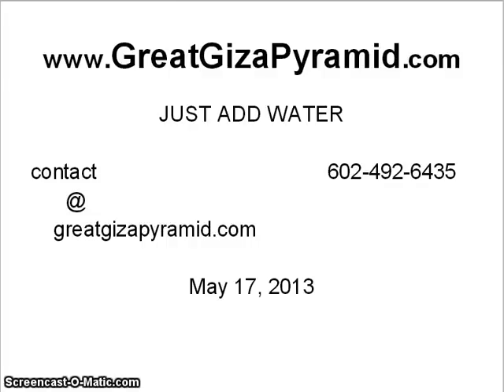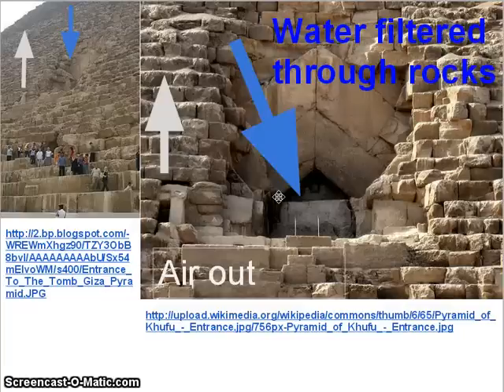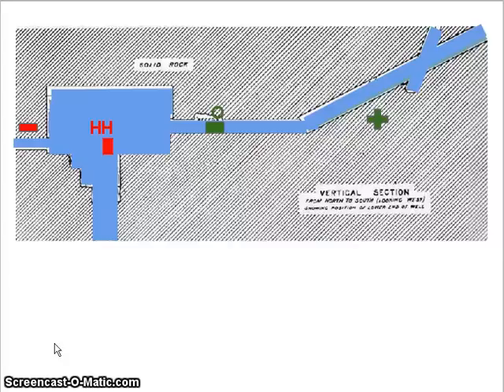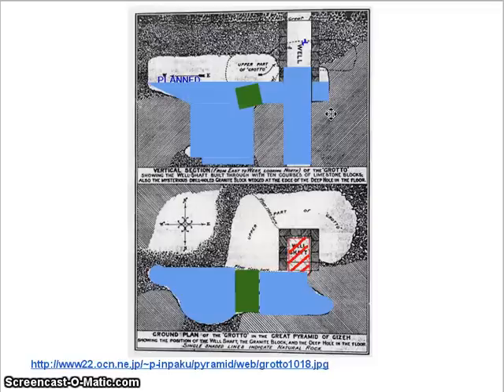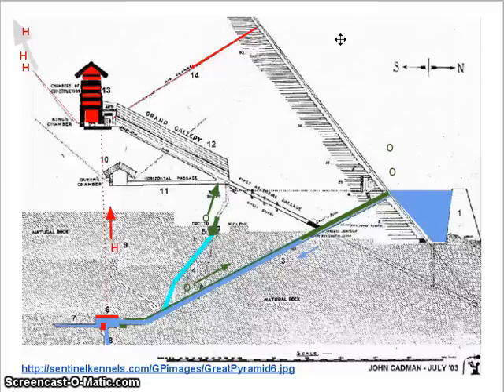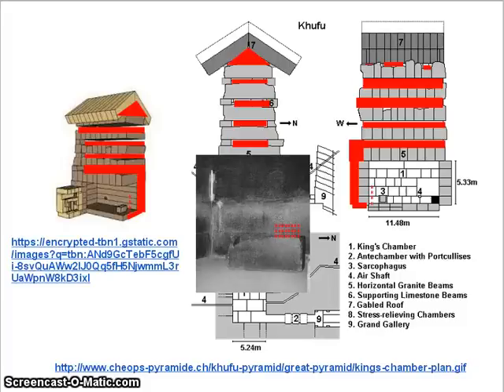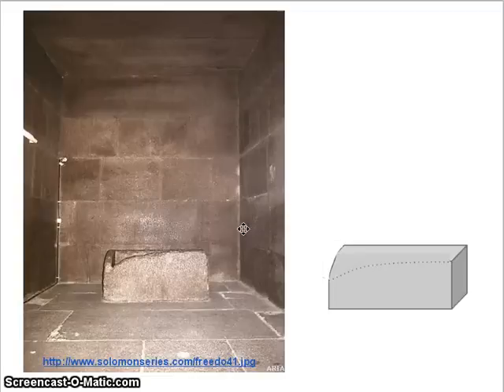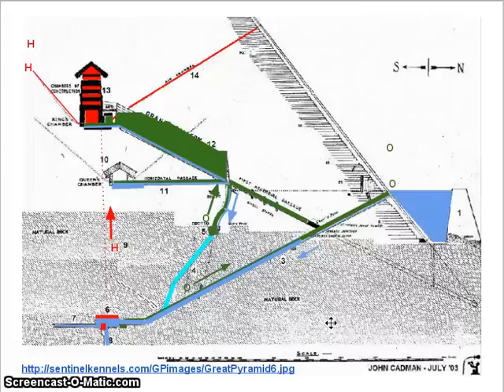Great Giza Pyramid - Just add water - Reverse engineering the Giza power plant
*** This video has errors ***

I have the polarity incorrect in the subterranean section.  The Hydrogen collects in the hall, and it is the Oxygen that comes from the pit.  It effects the system slightly as far as the paths the gases take, but not the overall operation/function to the top system.

Please Visit the GreatGizaPyramid channel.

657.229.GIZA(4492) voice/sms/text & Whatsapp